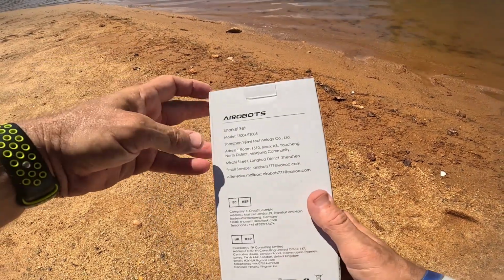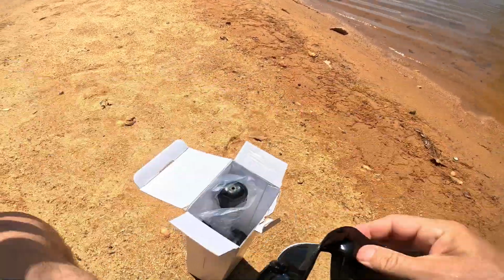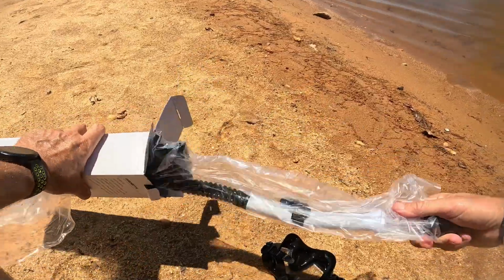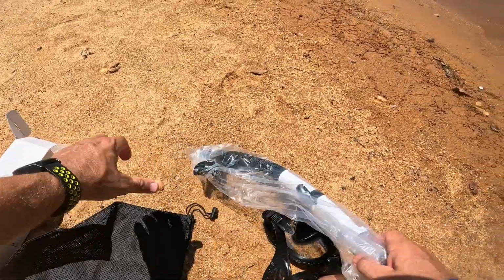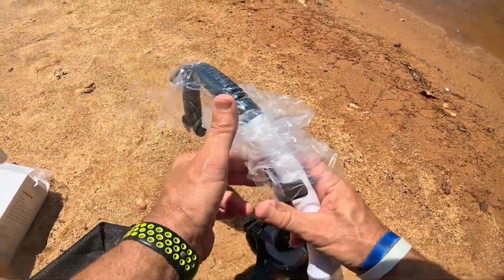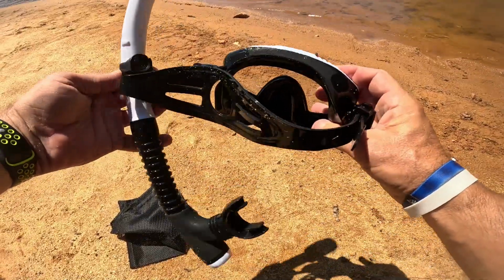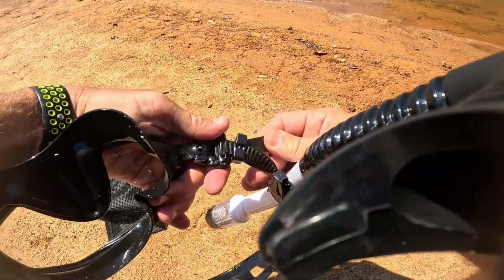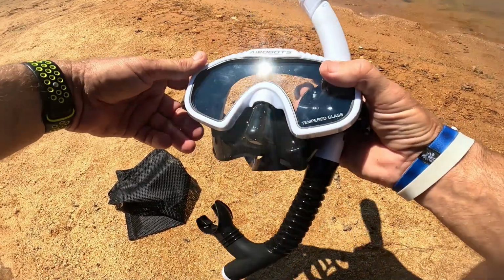Review and Testing Snorkel Mask Set by airobots - Footage of Snorkeling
Snorkel Mask Set

airobots Snorkeling Gear for Adults, Snorkel Mask Set Scuba Diving Mask Dry Snorkel Swimming Glasses Swim Dive Mask, 180 Degree Snorkel Mask Anti-Fog Anti-Leak with Camera Mount, Milk White

【Comfy Fit Leak Proof Skirt】: The uniqueness of amateur and professional divers for snorkeling, adopted the special human facial modeling system IDF (integrated frame technology and design. Our products after ten snorkeling the club's fans and testing, product edge and facial joint degrees after much argument, achieve all the test is the best joint degrees.
【Anti-fog Technology】: Adopted the special anti-fog lens, good pervious to light, is not easy to fog, snorkeling with many professional athletes test, prevent mist level 3 times higher than that of similar products. Let you can clearly see the bottom of the sea swimming fish and the coral of bright. Advice before snorkeling in the local buy spray, cooperate to use.
【Easy to Breathe Dry Top Snorkel】: USES the double exhaust smoke wave design, carbon residue two times lower than similar products, you can enjoy breathing; Threaded liquid silicone tube can be adjusted to 180 degrees, the breathing tube stick a face of comfort for your adjustment. The breathing tube is equipped with the mouth pieces of food grade liquid silicone material, accord with human body oral structure design, comfortable and durable.
【Diving Mask and Snorkel Set For Every Snorkeling, Swimming Lovers】: For lens surface with skirt we using a proprietary LSR teh molding technology, make the lens with the skirt a integrated. Compared with other products of the ten times to enhance the sealing degree, let the lens will never fall off from the frame, make snorkeling more peace of mind. And can withstand the deep sea, 1101, 000 the pressure of the pa.
【Safe, Comfortable, One Set for All】The skirt surface is also adopted to protect the nasal integration design, ergonomic shape, without having to worry about leaking. Soft silicone skirt edge thickness layers of the mask to be perfect is suitable for different face, (consumers can rest assured to buy).
【Reliable and Satisfied Service】: We support our products and make sure that you fully satisfied. If you encounter any problems or have any questions, please inform us friendly and quick after-sale support team, we will replace or refund the products you buy, without any questions.